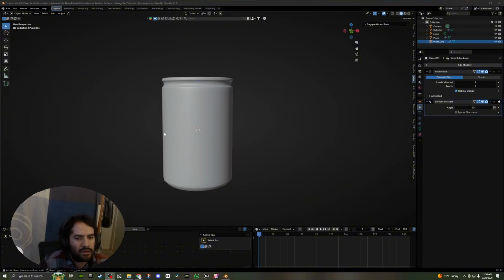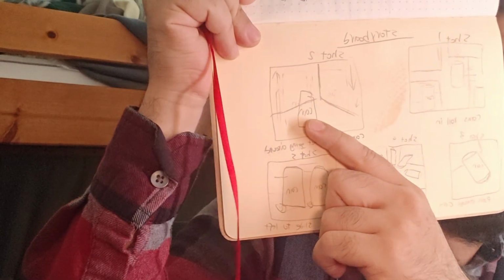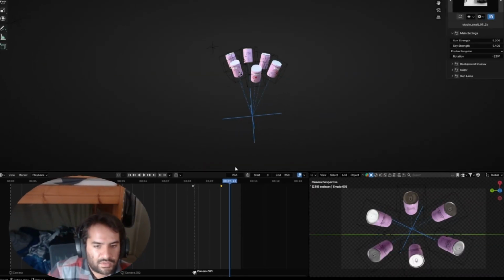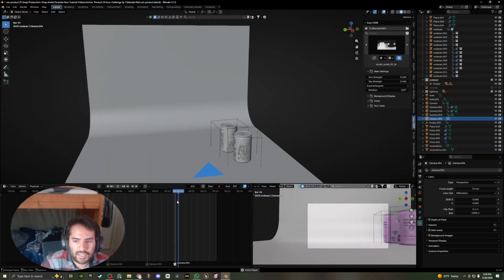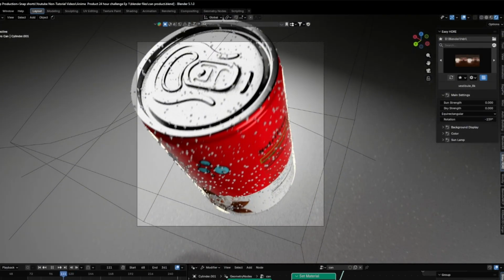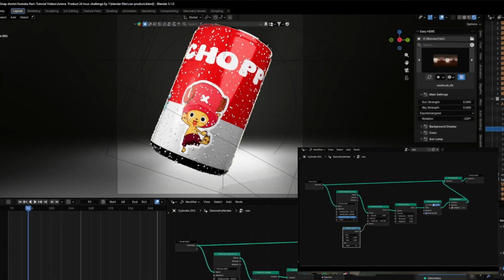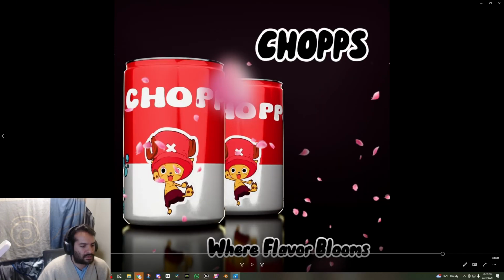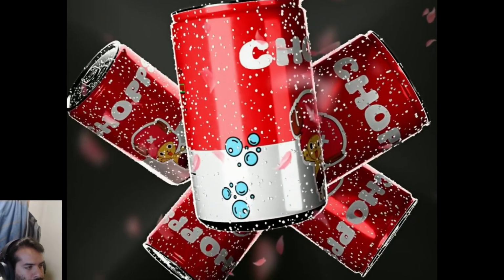I Turned my Friend’s Favorite Anime into a 3D Commercial in 24 hours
Using Blender I make a 3D production animation for Chopper from One Piece based on my friend's choice in the next 24 hours. Check how I do and see how I got from a cube to a full on product animation in the next 24 hours.

⭐️Check out some 3D assets, environments, wallpaper, and resources to help you on your Blender journey!

Addons and Gear I use